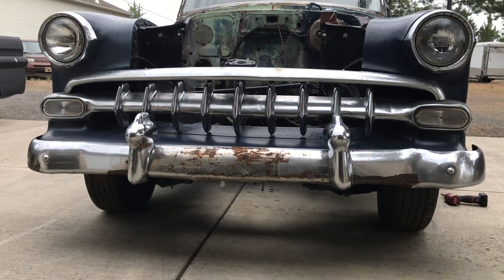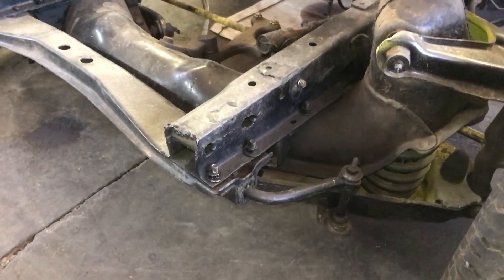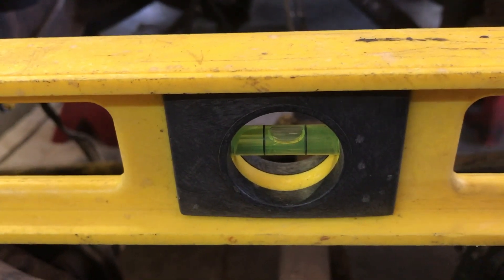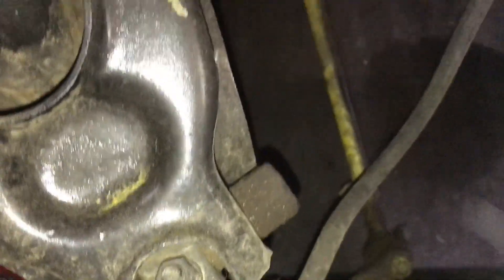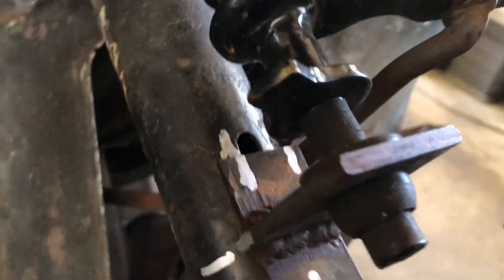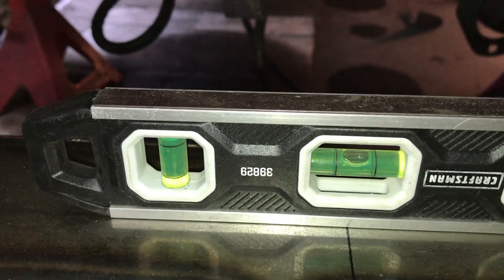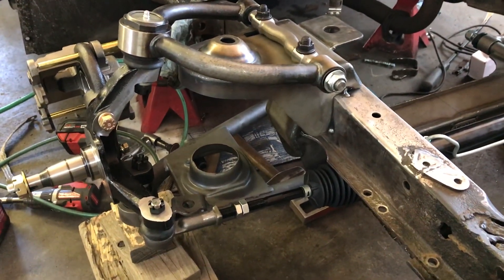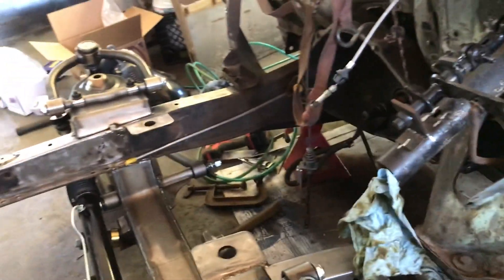MUSTANG II INSTALL!! pt. 1 - Installing the Crossmember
GRAMPY gets a new front end!!  Out with the old, in with the new... erik is installing a Speedway/Heidts Mustang II kit on '54 Bel Air